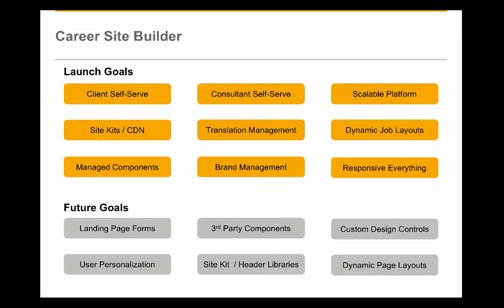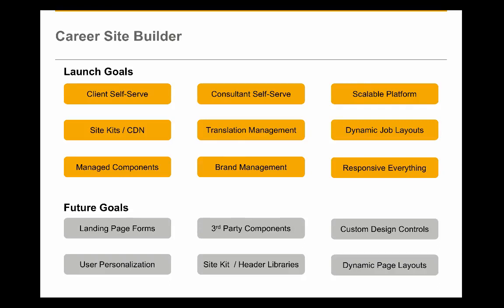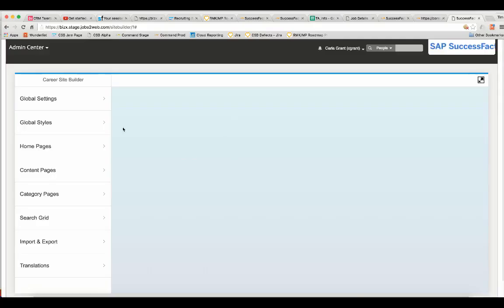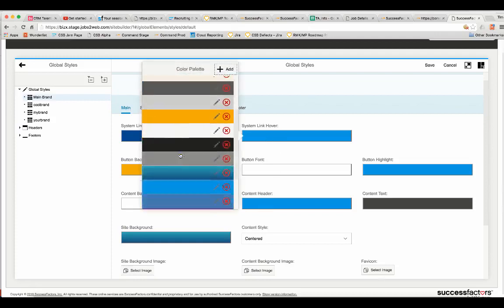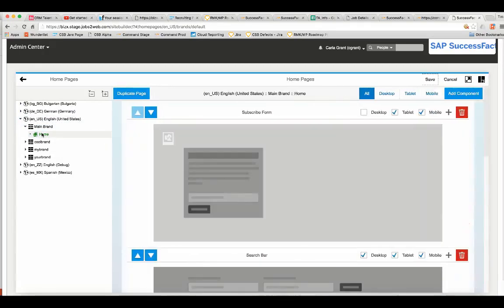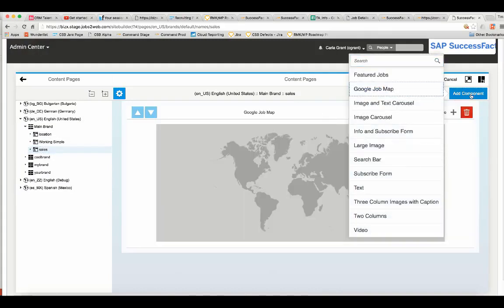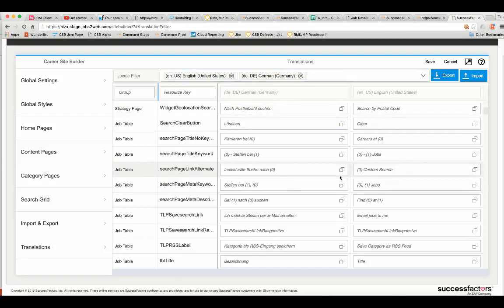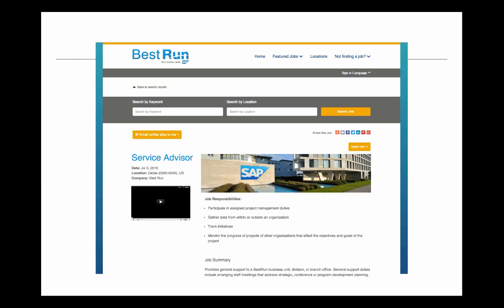Recruiting Marketing CSB Demo 2Q2016 1